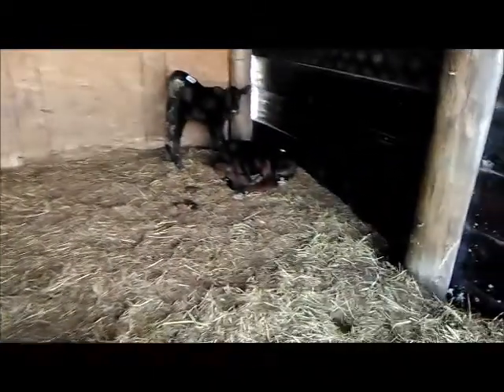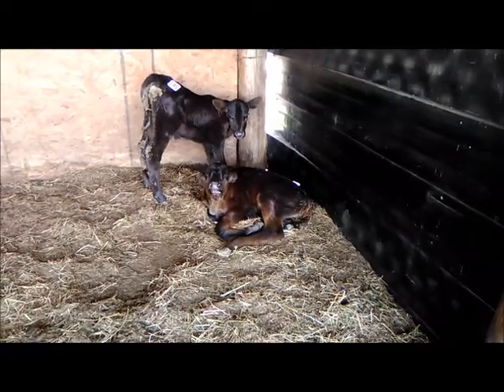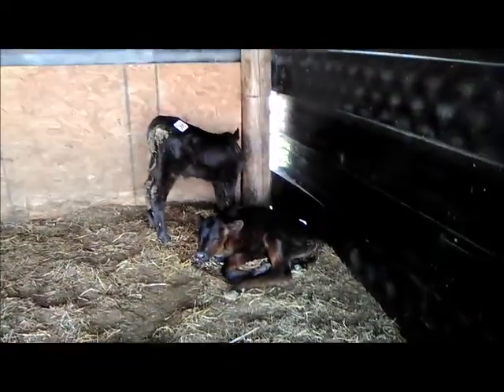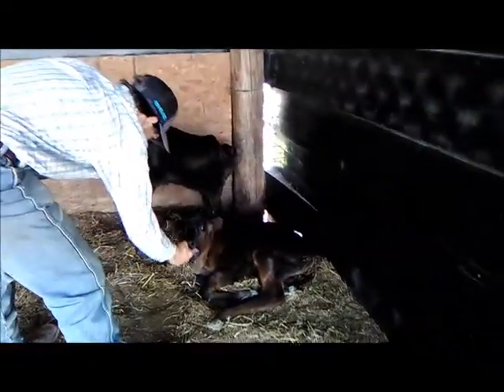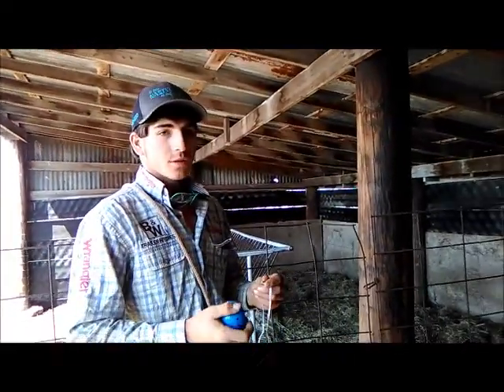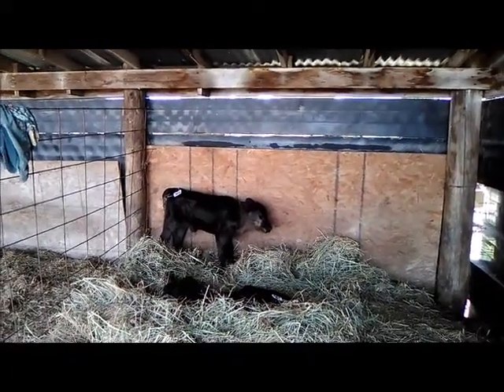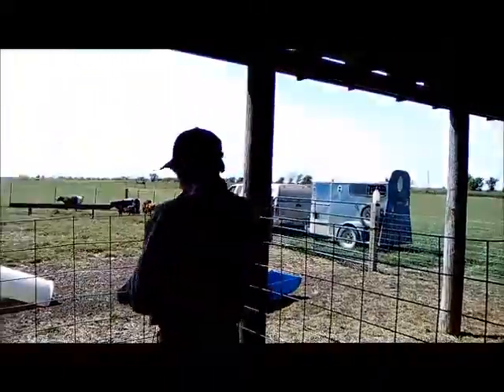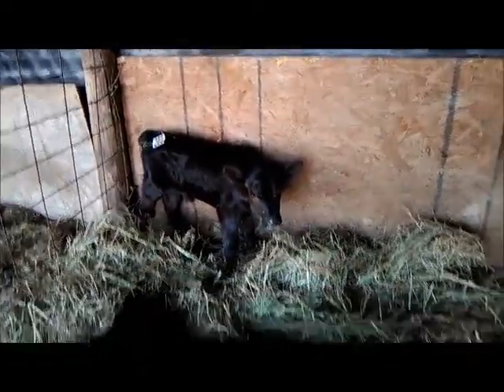Meet Beef Calf twins - Frannie and Ferdinand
While twins are not common place among the Cattle industry they do happen.  However, when they happen in an old Beef cow with not much milk that is a different story.  Meet two such calves and find out what will become of them.